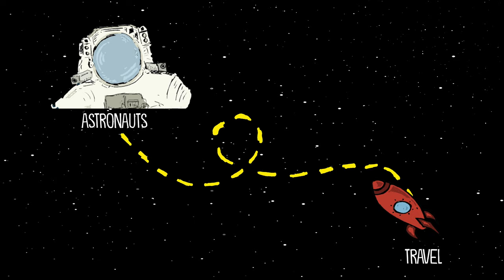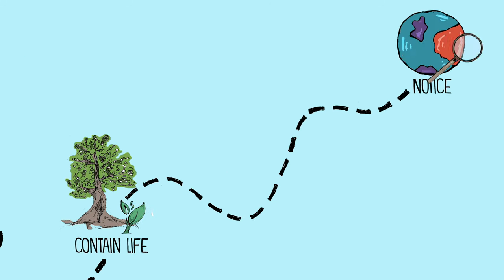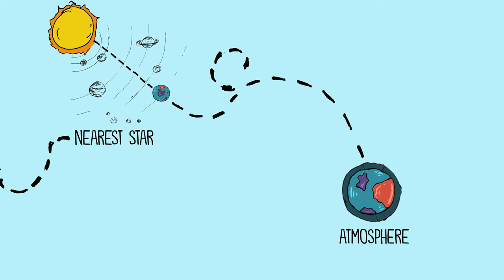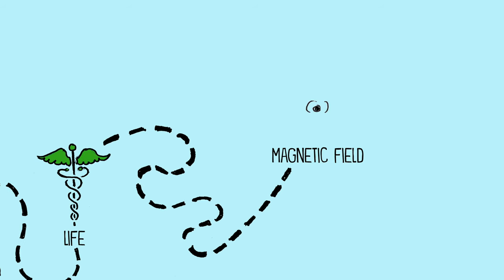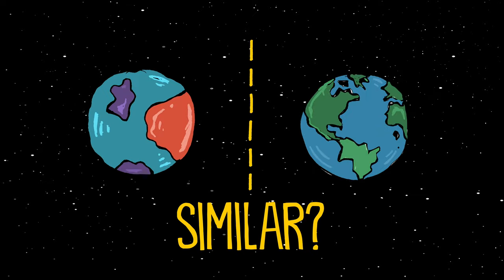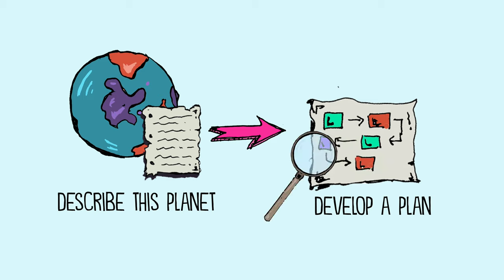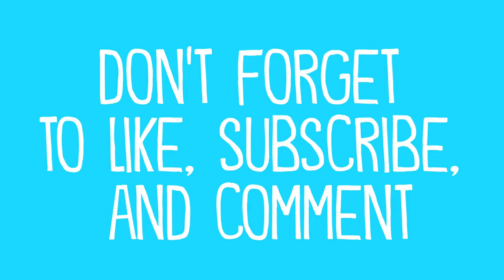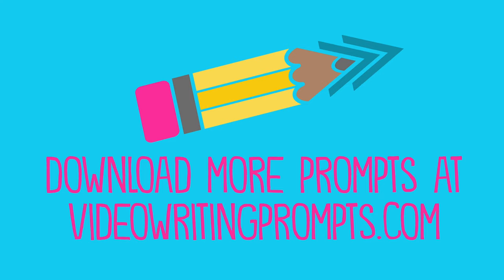You Just Discovered a New Planet (Writing Prompt)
You’re part of a team of astronauts that has traveled to a distant solar system. You just discovered a planet that looks as if it might contain life. What do you notice about the planet?  How big is it? What is the temperature range? How far away is it from the nearest star? What kind of atmosphere does it have? What is the atmospheric pressure? What are the different climates on this planet? What kind of life might it have? Does it have a strong magnetic field? How strong is its gravity? What are the dangers you have to prepare for?

In what ways is this planet similar to Earth? In what ways is it different?

First describe this planet and then develop a plan for exploring it. Describe what tools you will use and what steps you will take as you begin to study the new terrain.